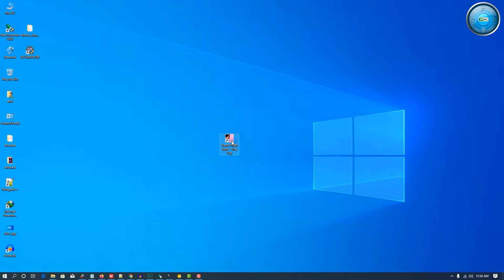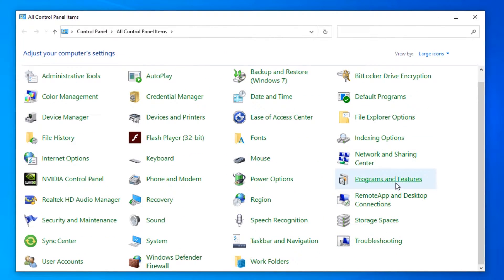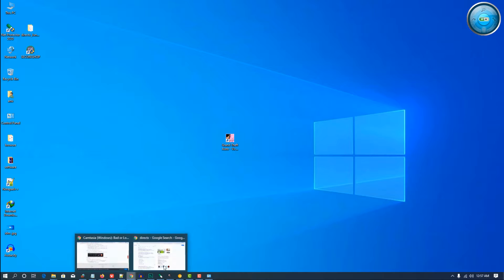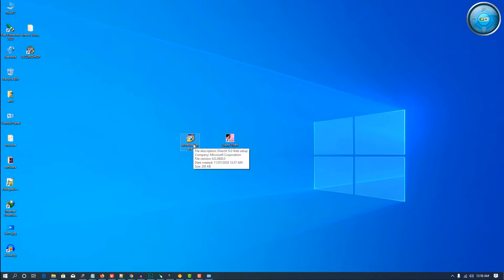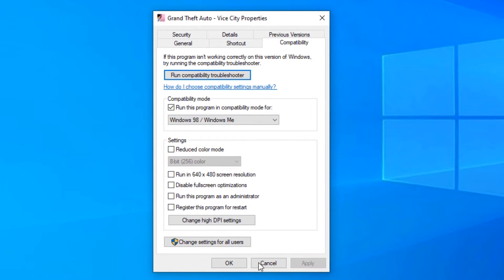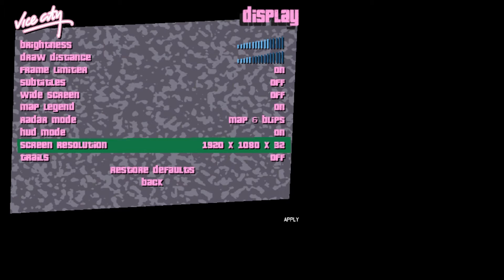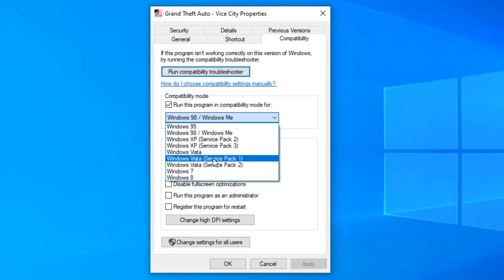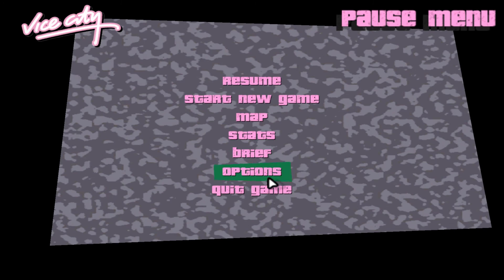How to run GTA Vice City in Windows 10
In this video we are going to see how to run GTA Vice City in Windows 10There are many issues in Windows 10 to run GTA Vice City because the GTA vice city is very old game We can solve all issue in Windows 10 when we run GTA Vice City.